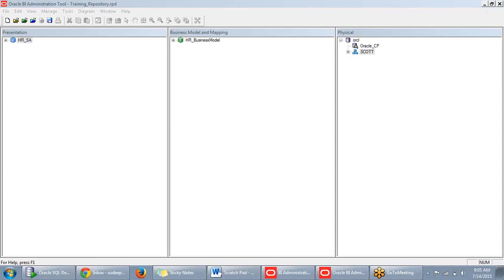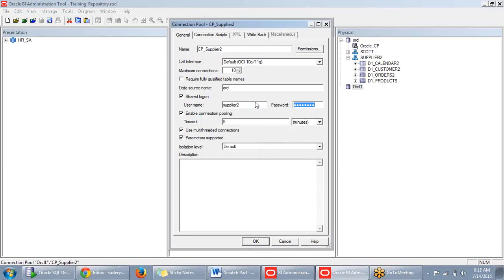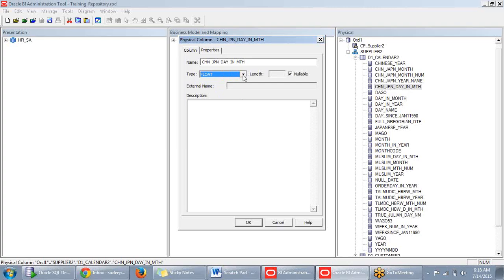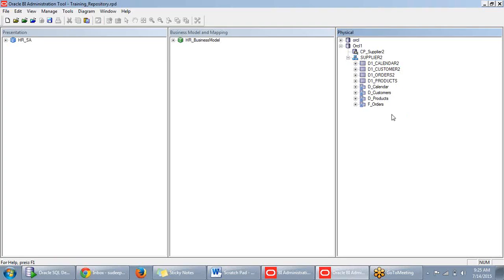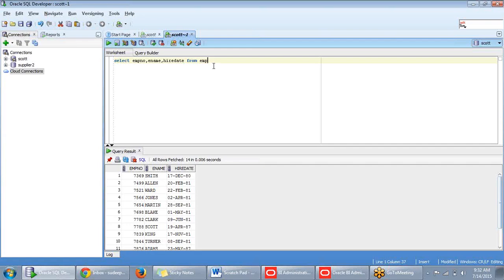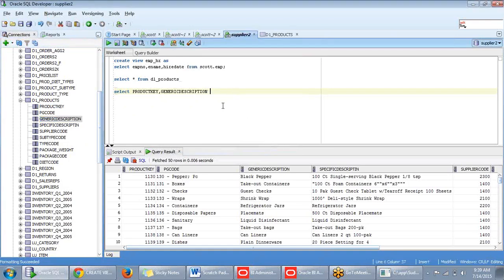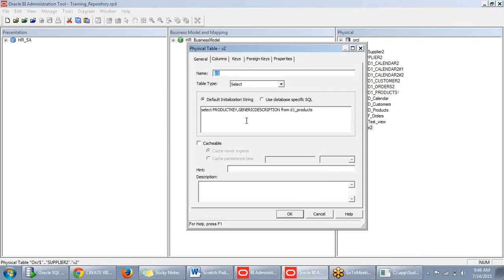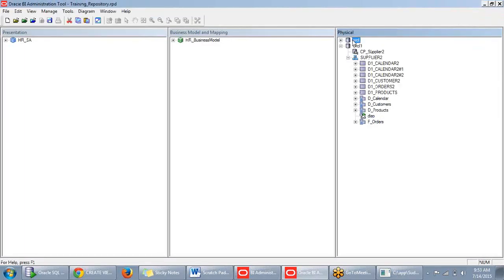DAY 5 Physical Layer